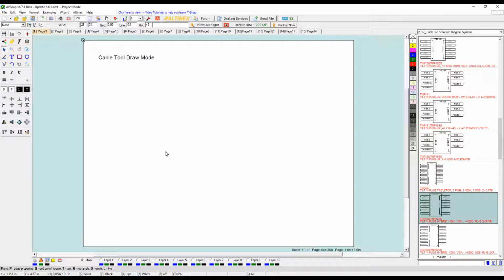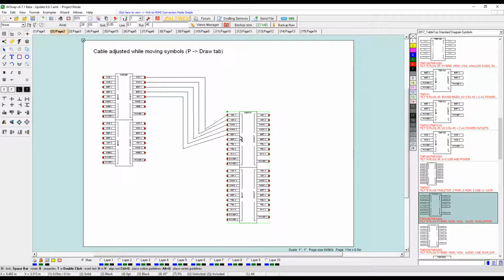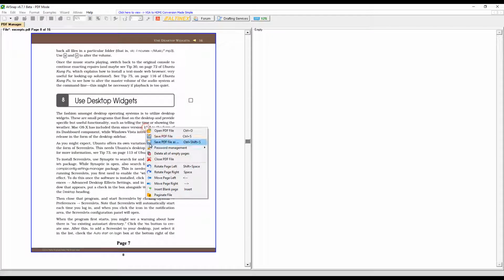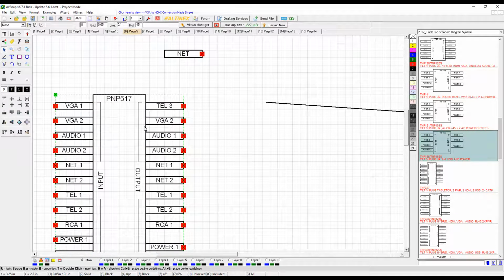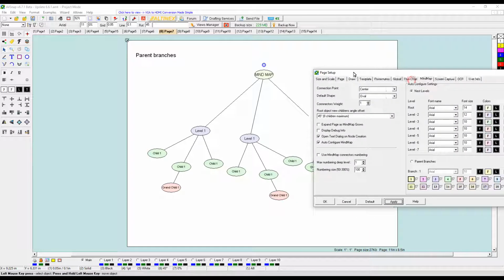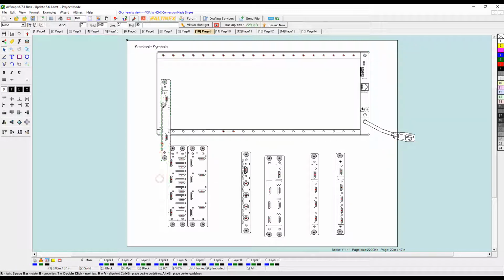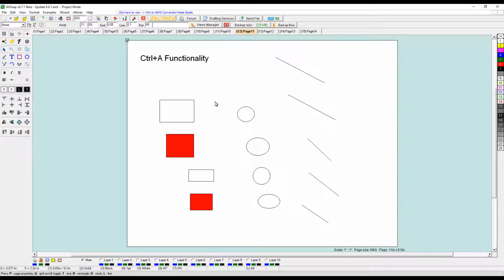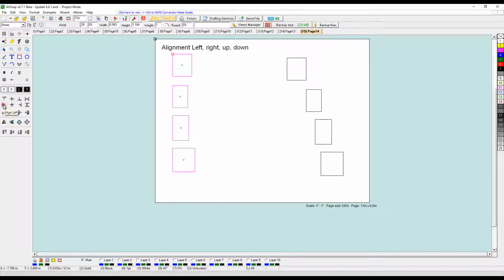AVSnap Version 6 6 1 Review. Check all of the new features that we added to the AVSnap.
A short 6 min review of the changes for AVsnap 6.6.1